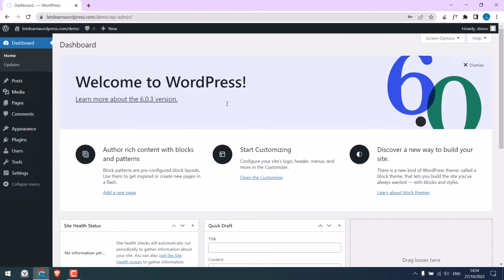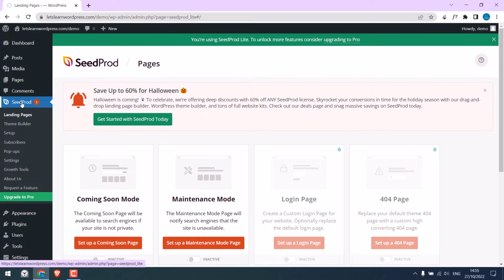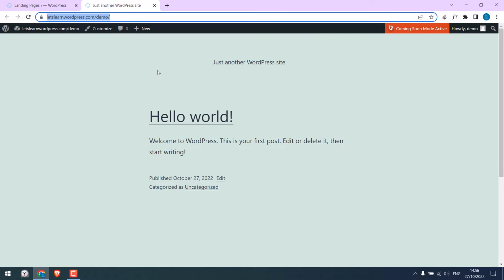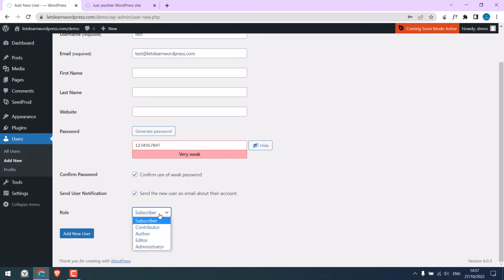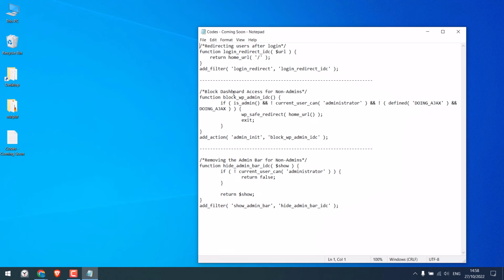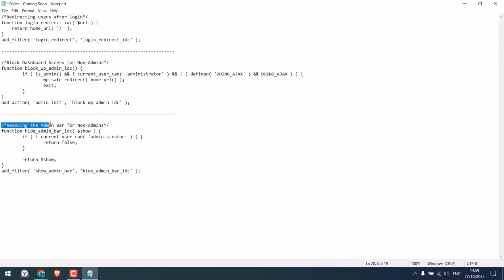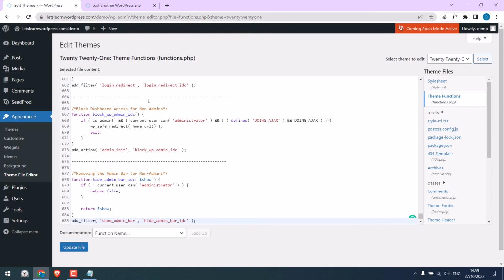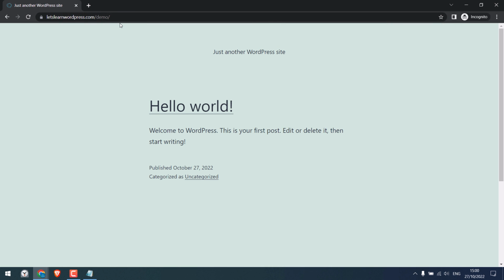How to add a coming soon page to WordPress and redirect users? | Under Construction | WordPress 25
WordPress plugin: Using a free plugin SeedProd you can easily create a coming soon page on your WordPress website. Furthersome, we will also use some codes that will redirect all site visitors to the coming soon page while the users can see the website progress (or the Home page). Except for admin users, all the users will directly see the Home Page and not have backend access. This can be extremely useful if you want to show the website progress to your clients and at the same time restrict access to the WordPress dashboard.

SeedProd is a simple plugin that can add Coming soon to your website without much of a hassle. Though there are paid templates, the free ones also work great. And with the combination of the following code, you can make the necessary redirections.